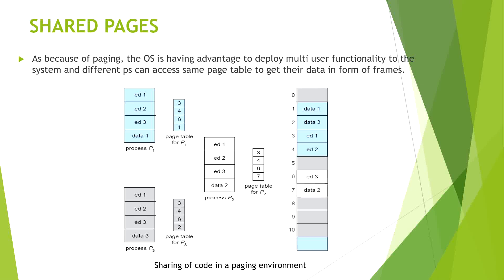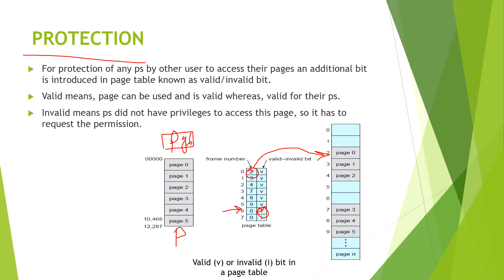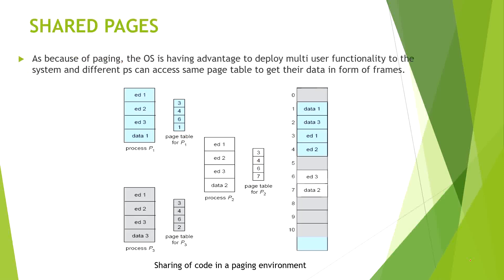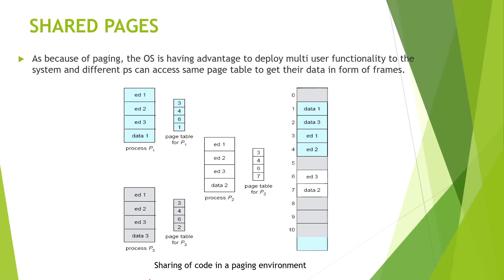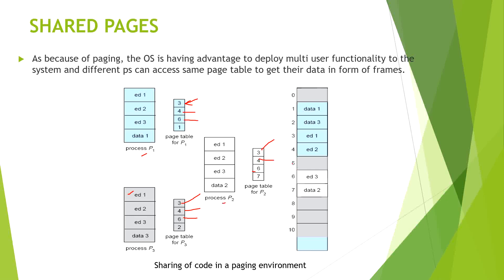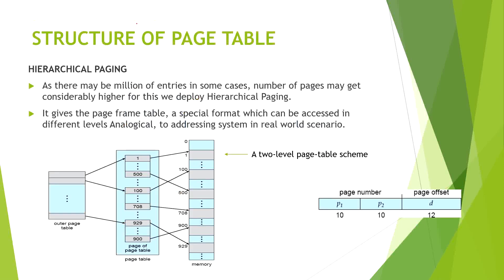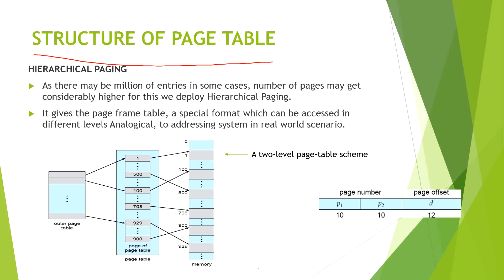3.10b PAGING IN OS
This video is the continuation of previous video based on paging, and will discuss the concept of paging and segmentation.
With the help of Segmentation technique,  an instruction operand that refers to a memory location includes a value that identifies a segment and an offset within that segment.